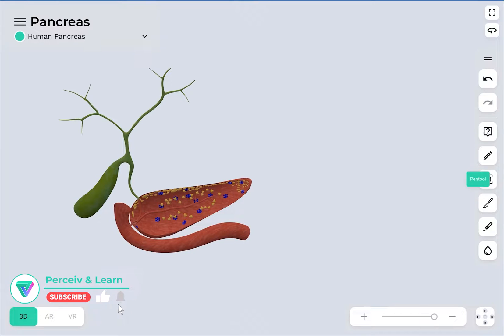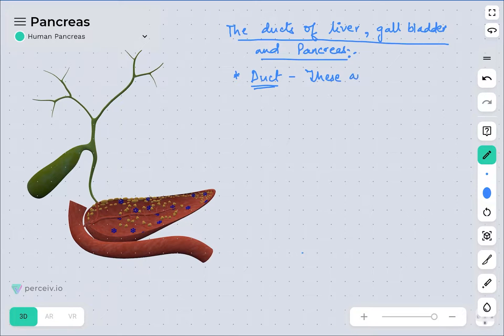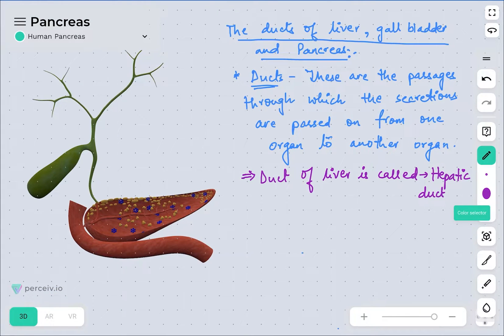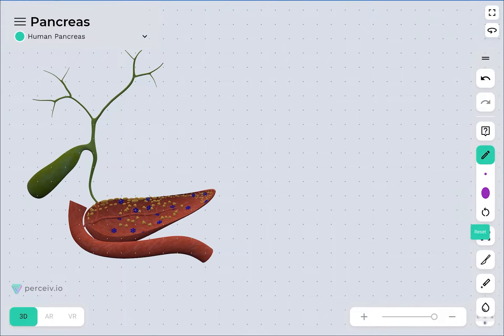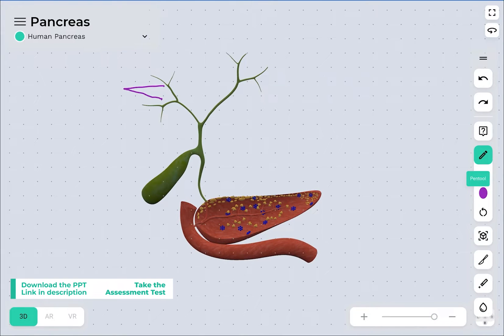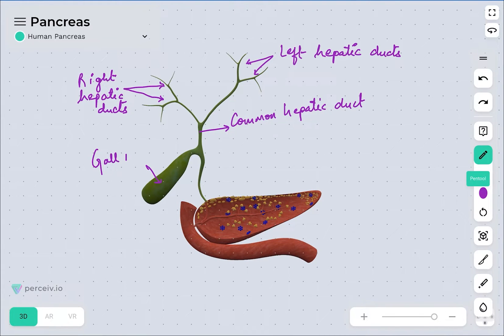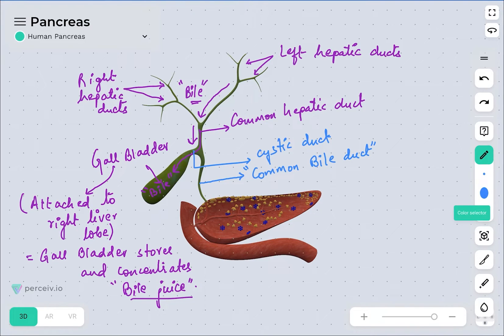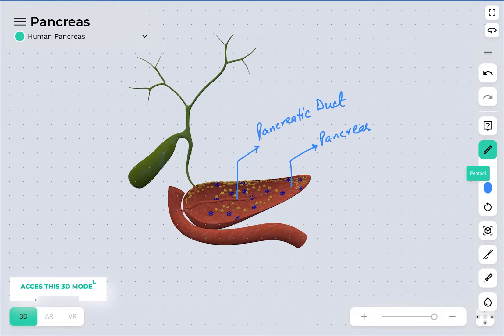Ducts of Liver, Pancreas and Gall Bladder | Biology | Class 11-12 | 3D & AR | Perceiv n Learn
Ducts of Liver, Pancreas, and Gall Bladder. Understand the parts and functions of the organs and their ducts and their structure in 3D. Look closely at the structures and dissect the 3D models yourself and learn and explore the Real Experience yourself: